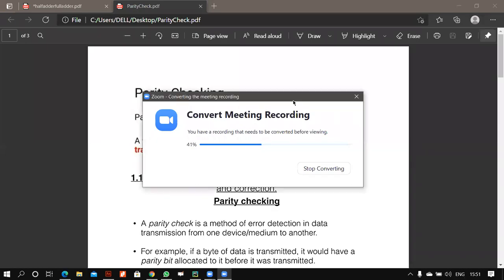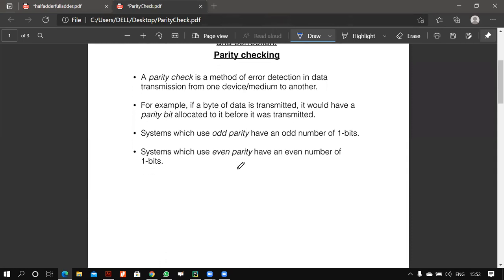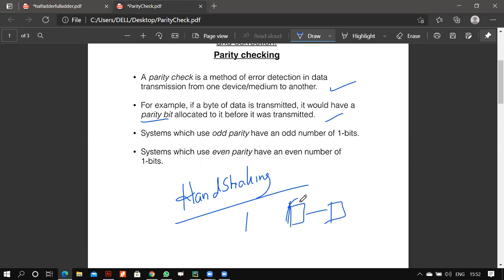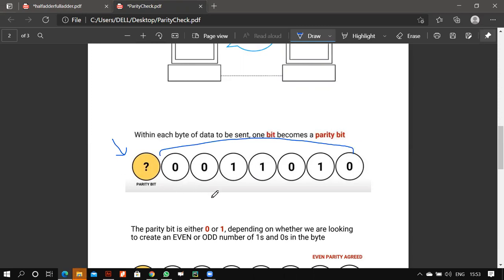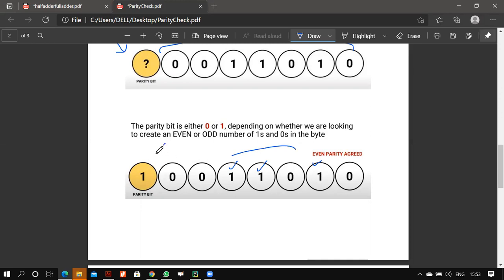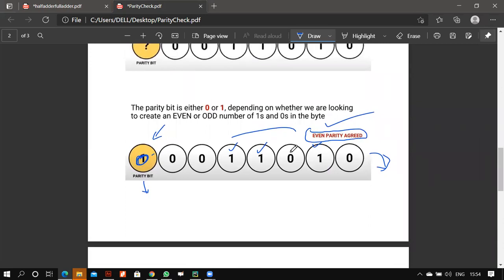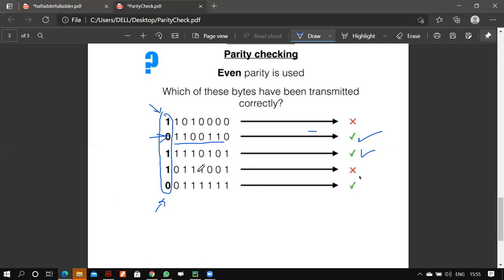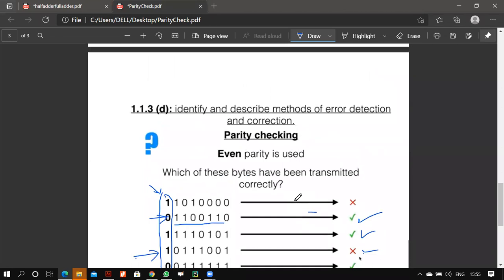A Level Computer Science 9681 Parity Check By Mr Saem